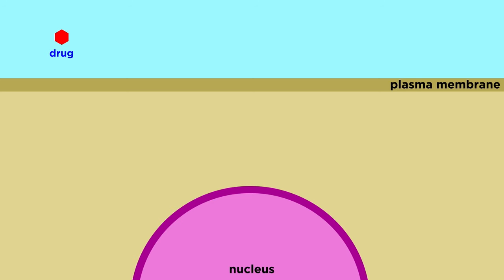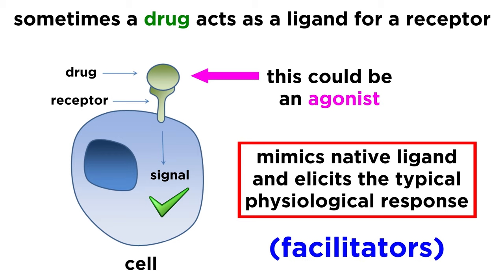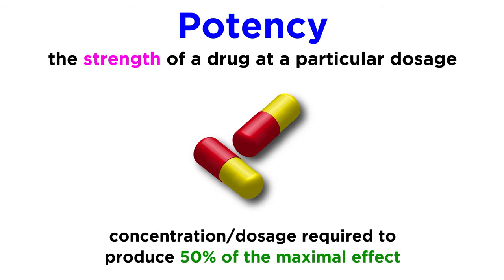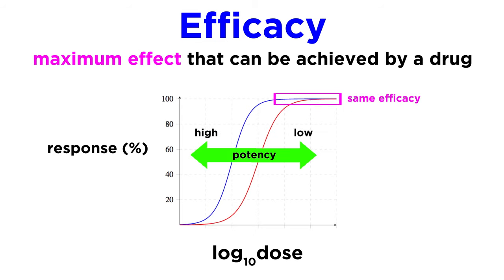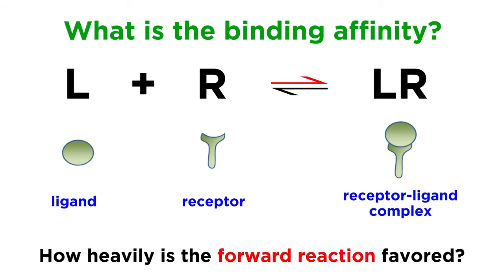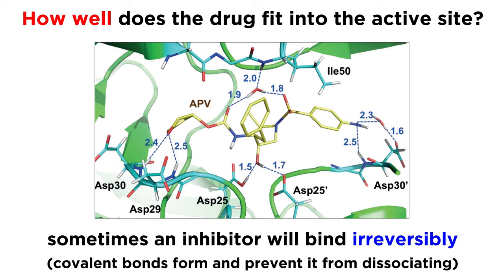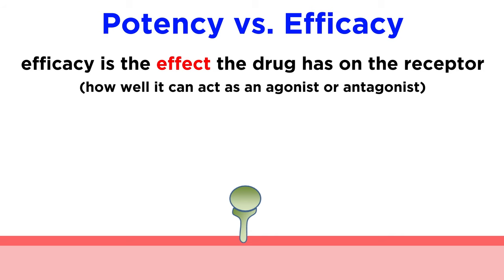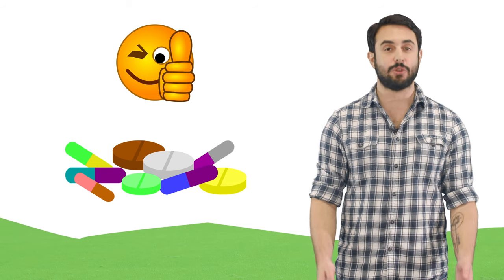Pharmacodynamics: Mechanisms of Drug Action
Now that we know how drugs move through the body to reach their target, what happens once they get there? By what mechanisms can drugs interact with target proteins to elicit a particular cellular response, and by extension a physiological effect? Let's take a closer look at this now!